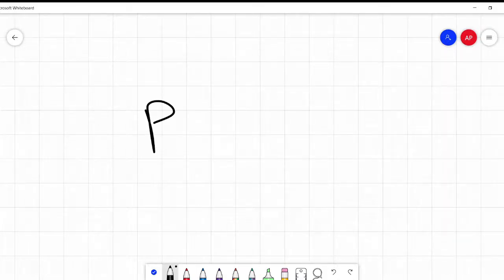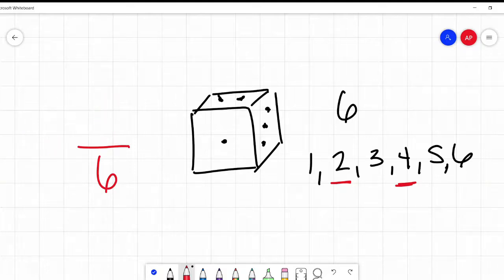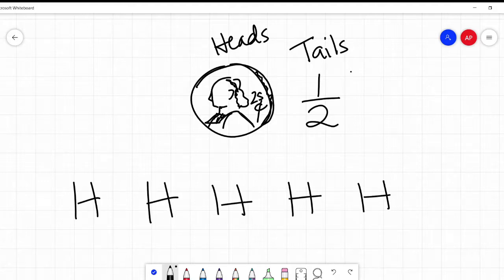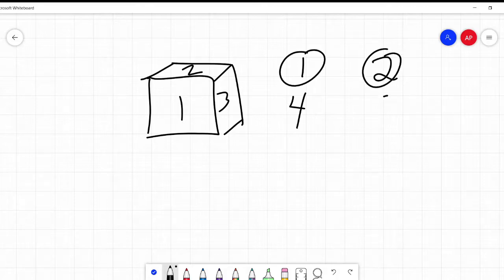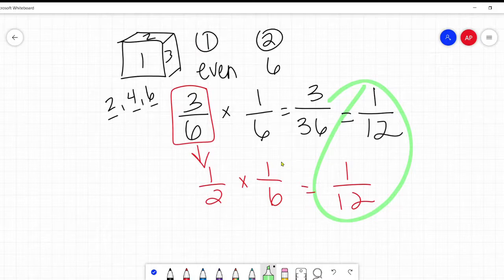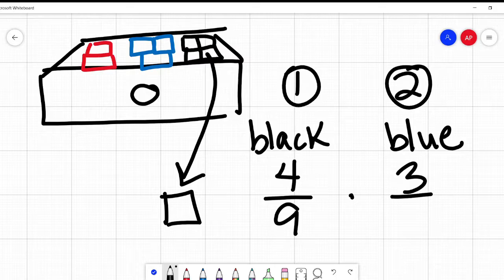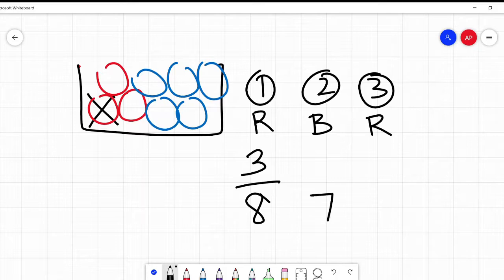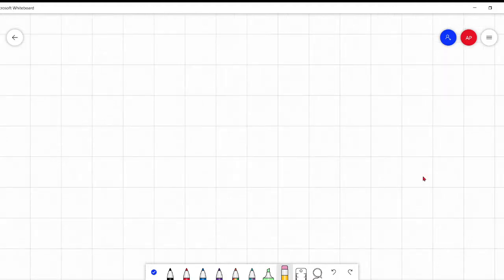How to Calculate Probability of Single Events and Intersections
How do you calculate the probability of a single event like rolling a die/dice or flipping a coin?  How do you calculate the probability of rolling a die or flipping a coin multiple times?  What do you do when it says "What is the probability of both of these things happening?"  What does "intersect" or "intersection" mean in probability?  What does P(A ∩ B) mean?

This video will answer all these questions and give you multiple examples to explain the solutions.

For more videos on math, algebra, geometry, life, cats, and cupcakes, please click on my channel or on the links in the video. ...Okay, maybe I'm promising too much, but the math part is true. And possibly the cats.